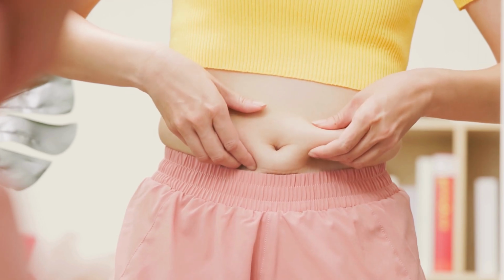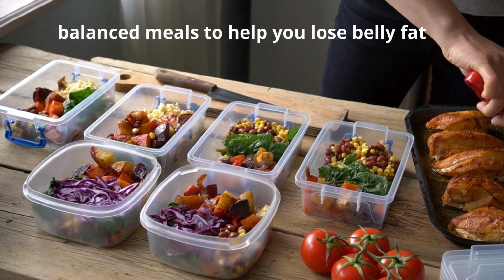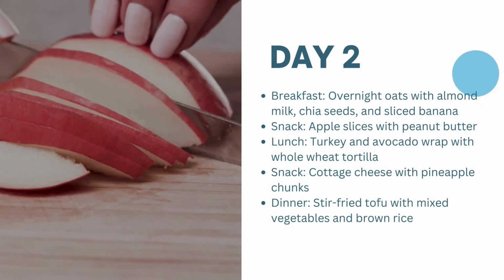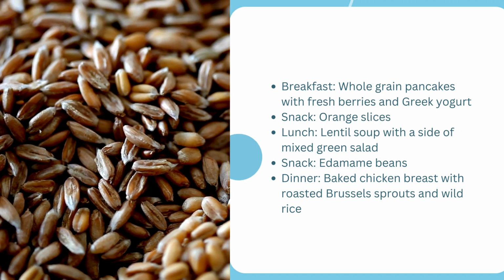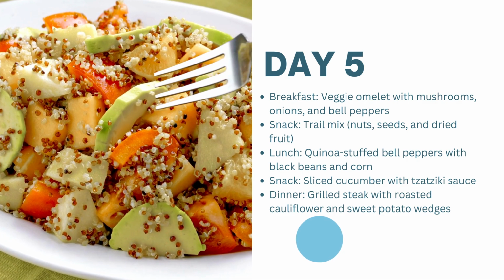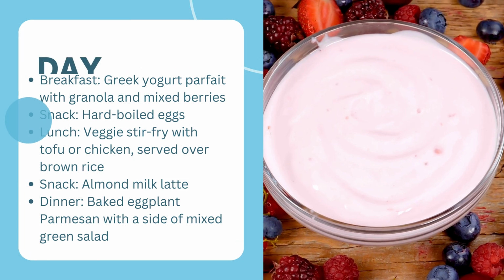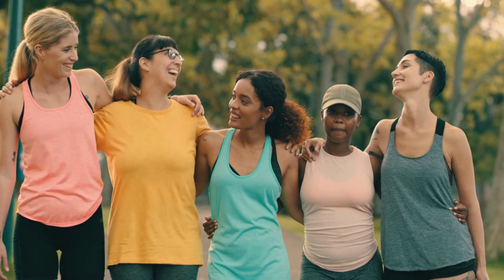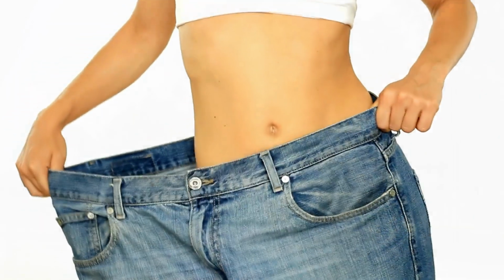7 Day Meal Plan for Effective Fat Loss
7 Day Meal Plan for Effective Fat Loss

Losing belly fat is often a challenging journey, requiring a delicate balance of nutritious eating and regular exercise. It's a common goal for many, but achieving it demands dedication and a strategic approach. If you're looking to trim down your waistline and embrace a healthier lifestyle, we've got you covered. Say goodbye to guesswork and hello to a comprehensive seven-day meal plan designed to target stubborn belly fat. Let's embark on this journey together and witness the transformation unfold.

Here's a sample 7-day meal plan that focuses on healthy, balanced meals to help you lose belly fat

Incorporating this seven-day meal plan into your routine is just the beginning of your journey towards a healthier, more vibrant you. Remember, sustainable change takes time and consistency. Embrace each meal as an opportunity to nourish your body and move closer to your wellness goals. Let's cultivate a harmonious relationship with food, savoring each bite mindfully. Together, we can transform not only our bodies but also our lives. Here's to a journey filled with wholesome nourishment, inner strength, and radiant well-being amidst the embrace of nature's bounty. Cheers to your vibrant health and the beauty of this transformative adventure!